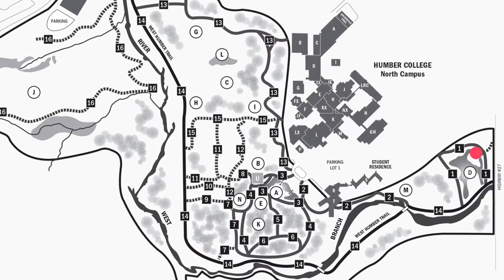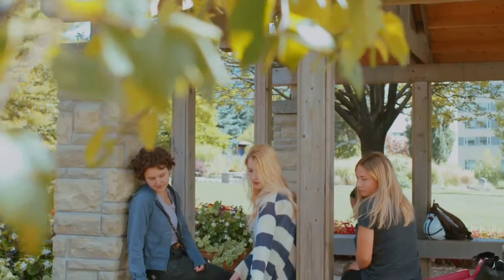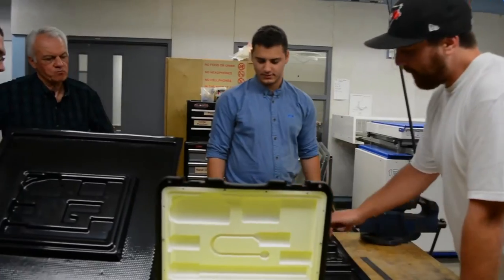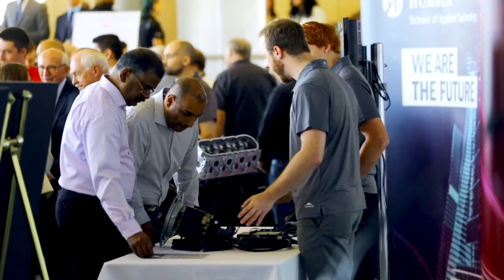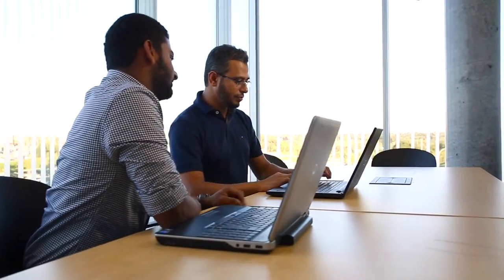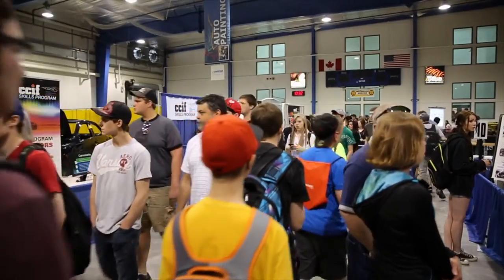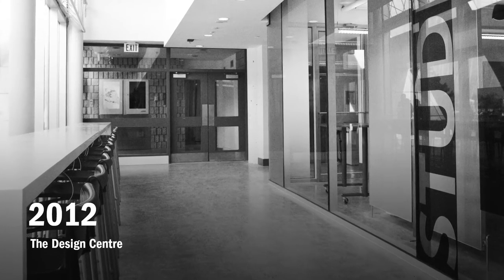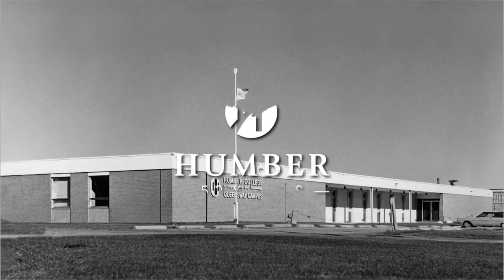Humber School of Applied Technology 50th Anniversary Video